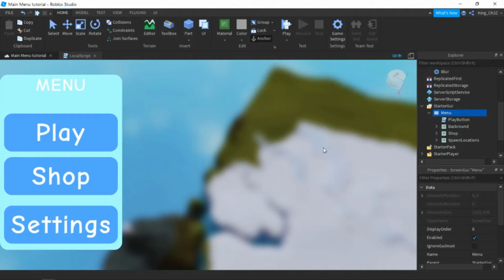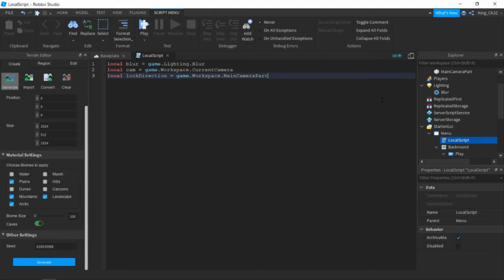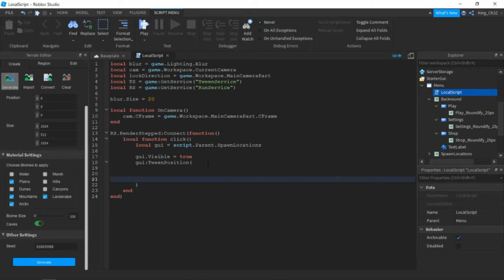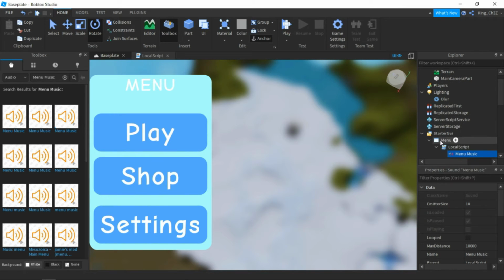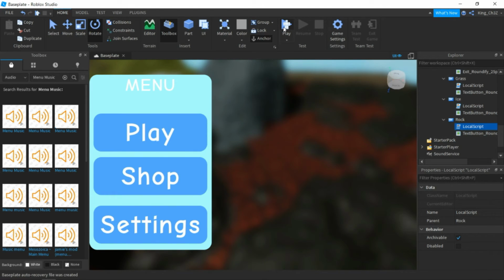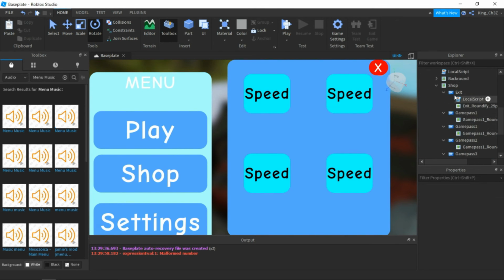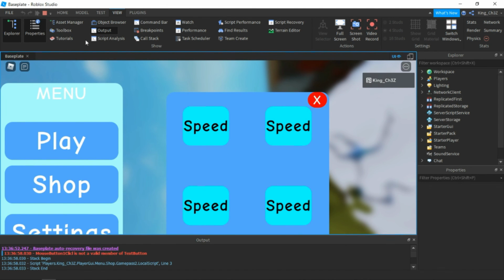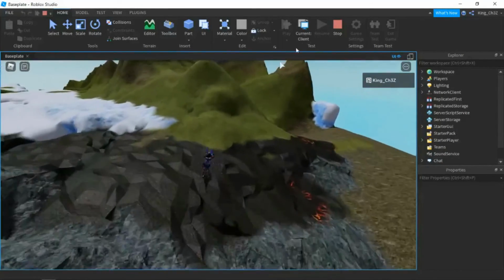How To Make An Advanced Main Menu In Roblox Studio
King CheZ is a youtube channel that wants to give people of all ages content that they will enjoy EVERY day. All I care about is making good content for all to enjoy.